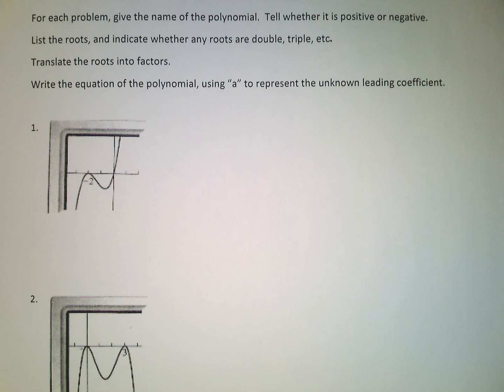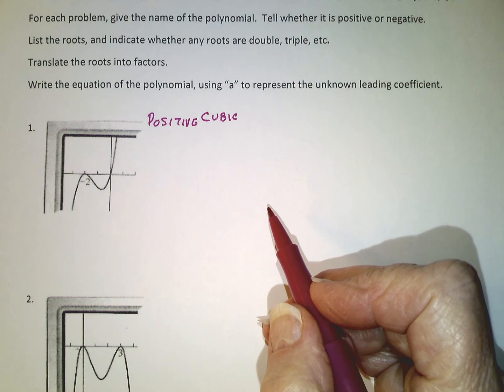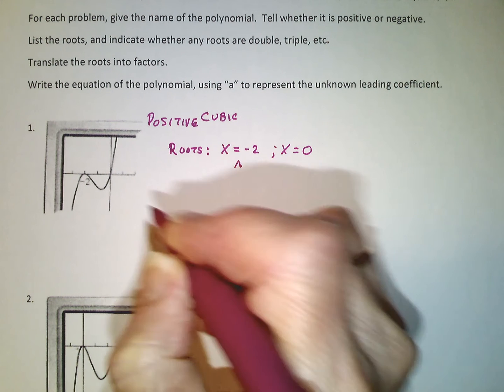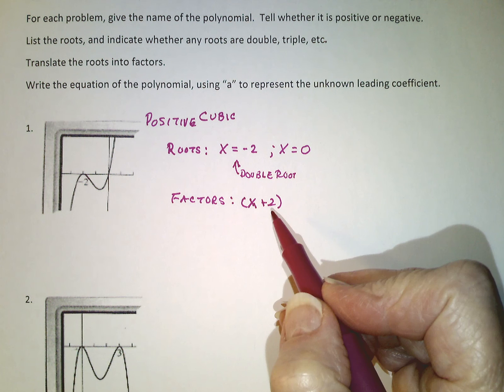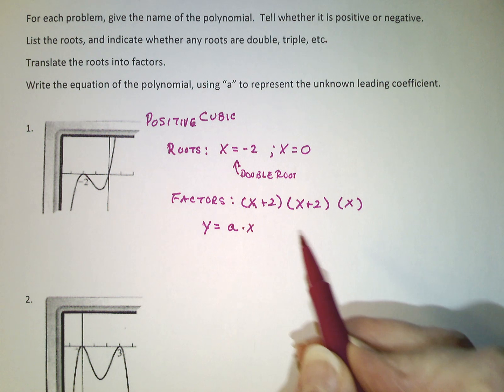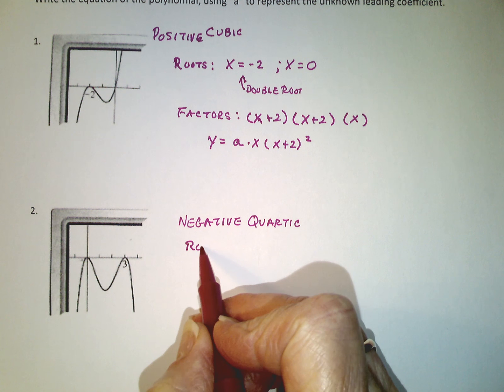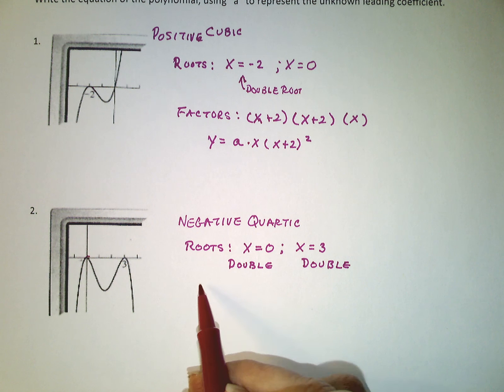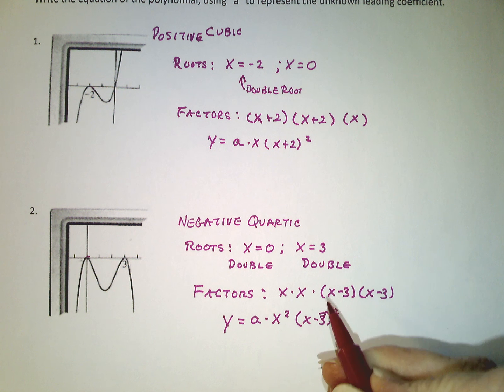Lesson 2.2 Explanation for Practice 2